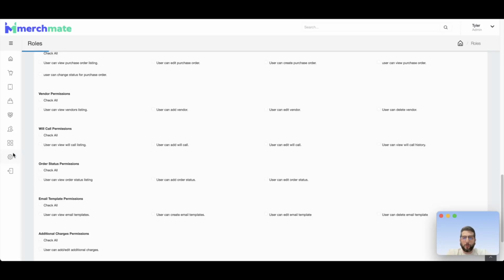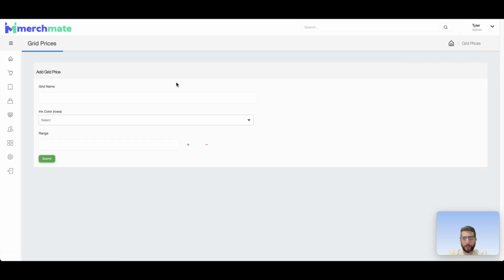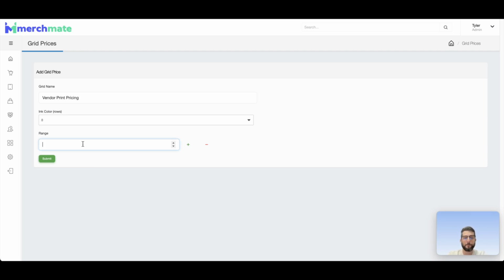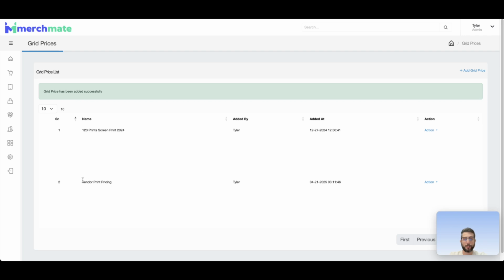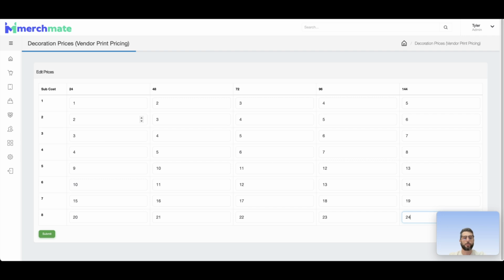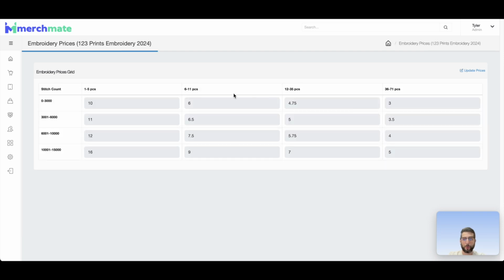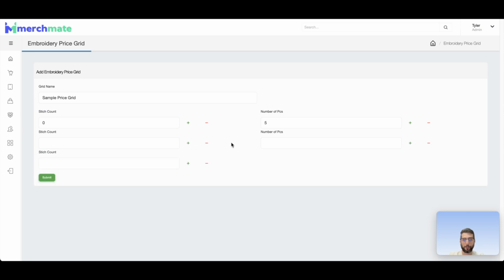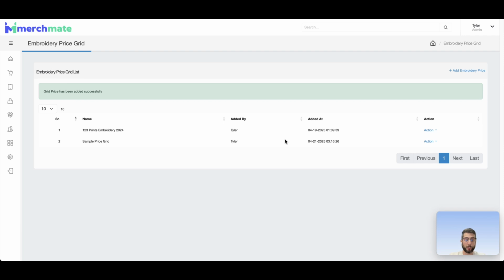Screen Print & Embroidery Price Grid Setup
If you're a decorator, make sure to add your price grids for both screen print and embroidery. If you're a reseller, make sure to add your vendor's price grids!